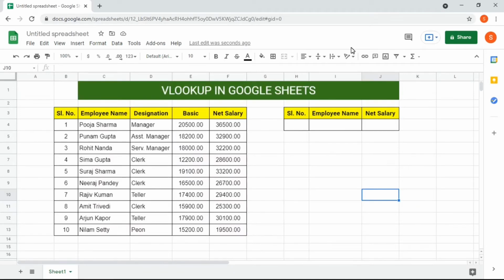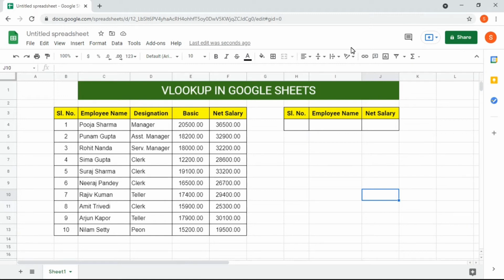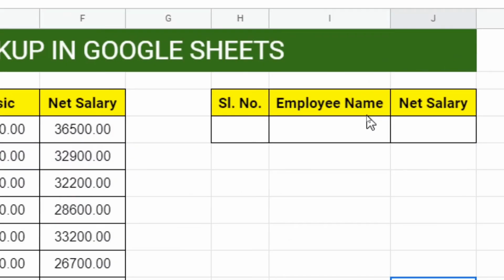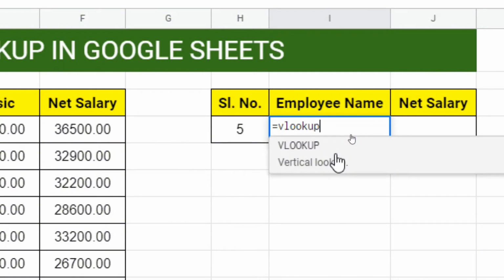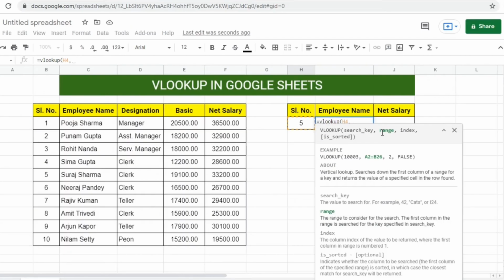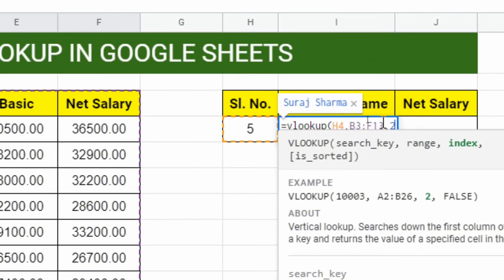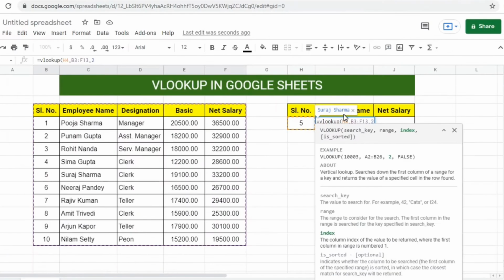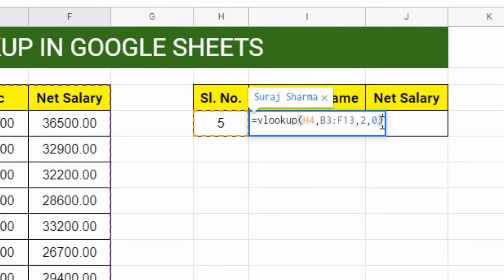How to use vlookup in google sheets (Step by Step)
In this video, I'll show you How to use vlookup in google sheets (Step by Step) . Whether you have an iphone or android device, the steps are the same toHow to use vlookup in google sheets (Step by Step)
The method is very simple and clearly described in the video. Follow all the steps to